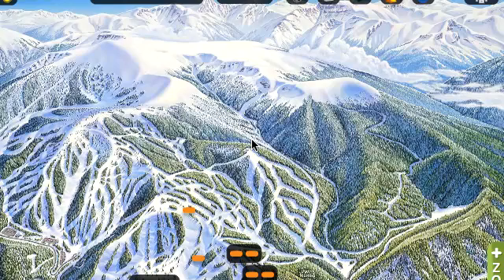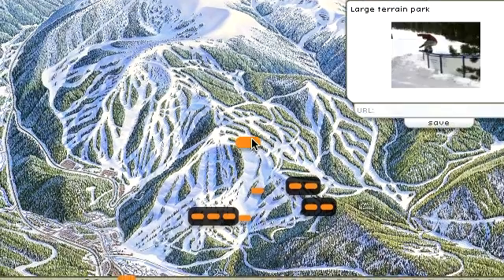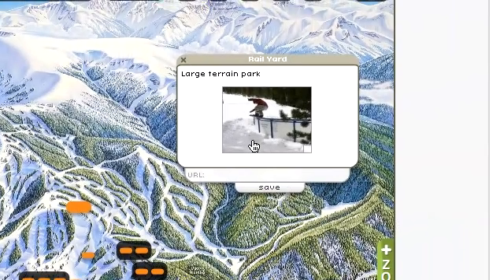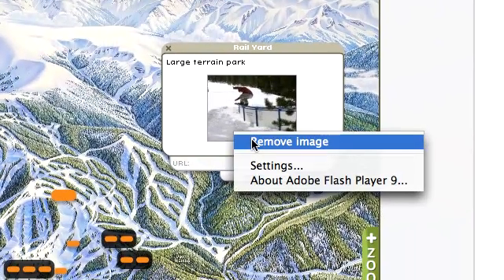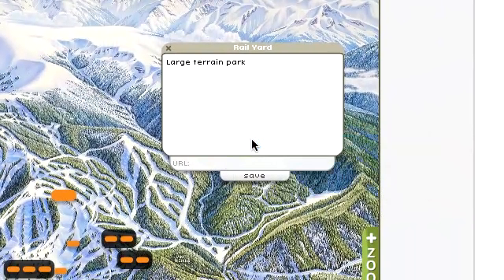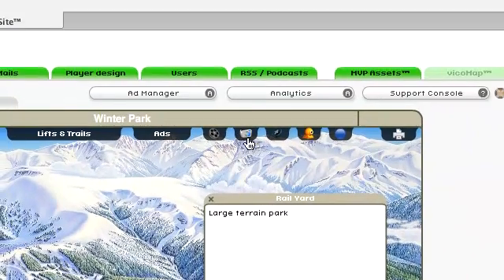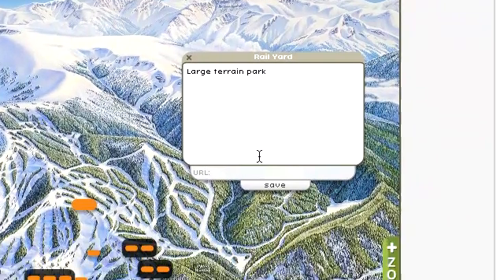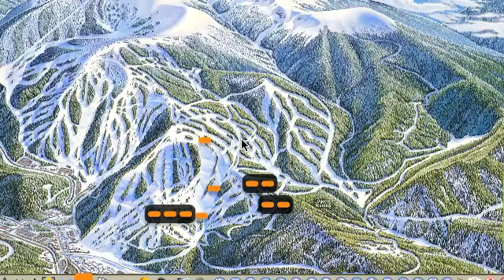vicoMap™ Remove photo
How to remove a photo from an info window using vicoMap™